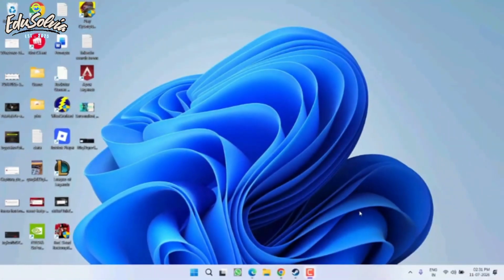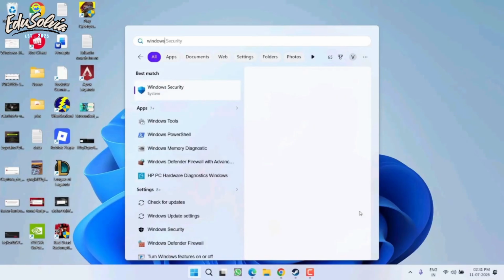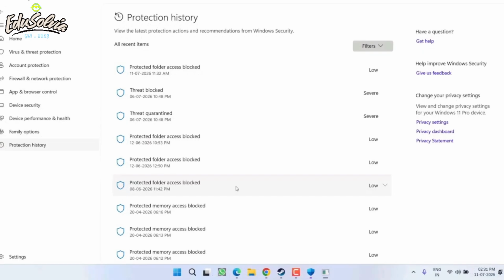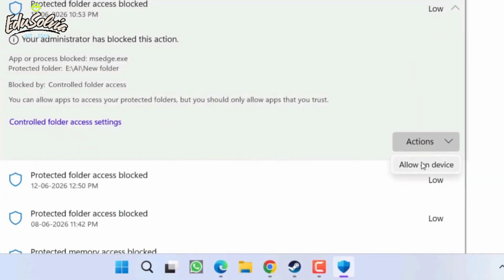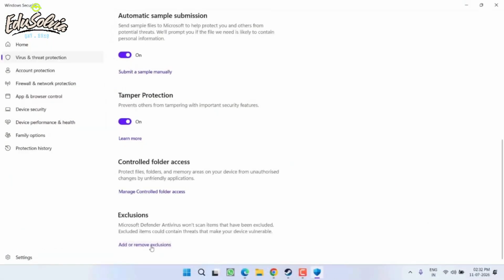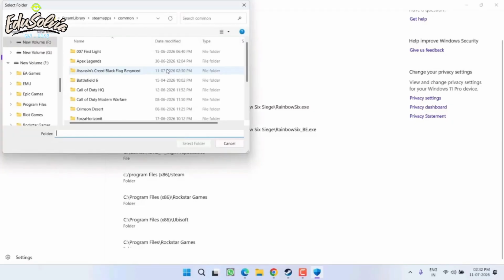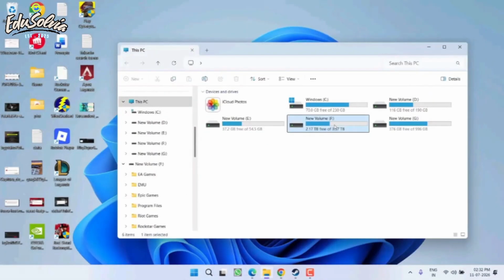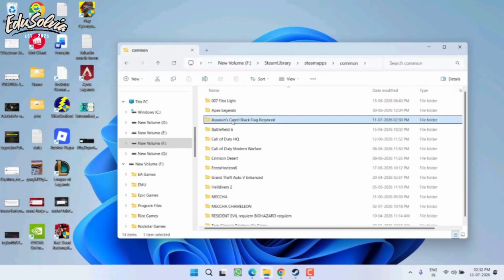How to Fix upc_r2_loader64.dll Was Not Found Error in Assassin's Creed Shadows (2026 Working Guide)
Learn how to fix the upc_r2_loader64.dll was not found error in Assassin's Creed Shadows. Follow proven solutions including verifying game files, reinstalling Ubisoft Connect, restoring quarantined files, and installing required redistributables.